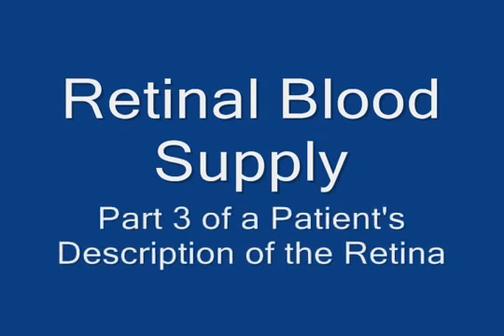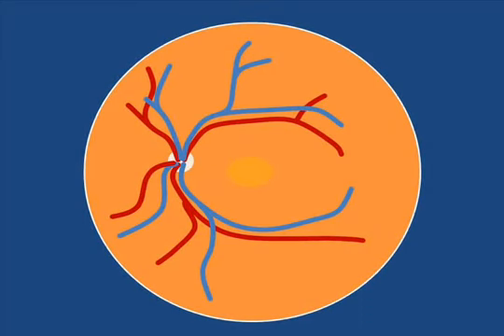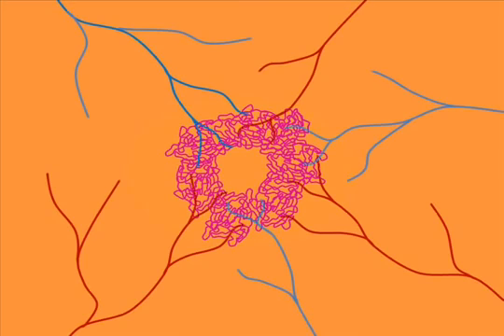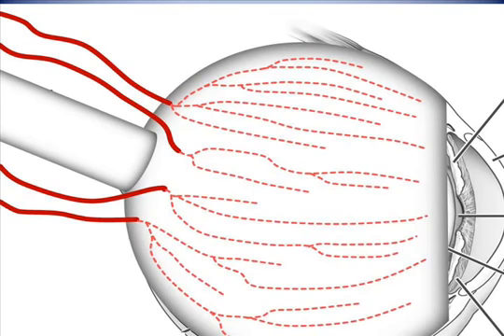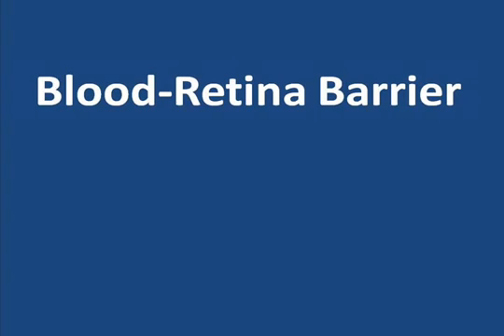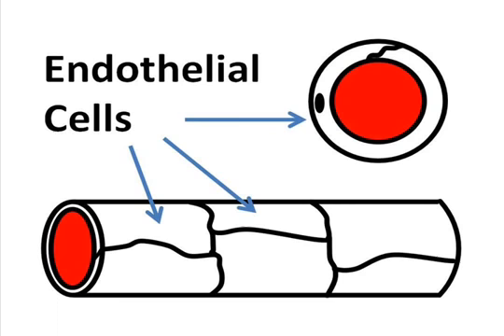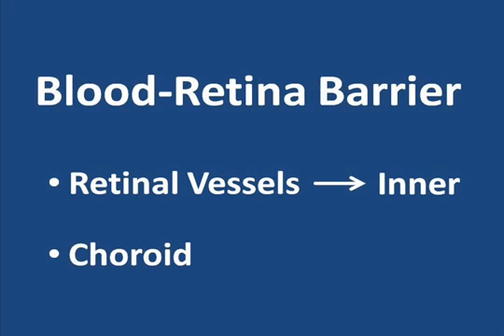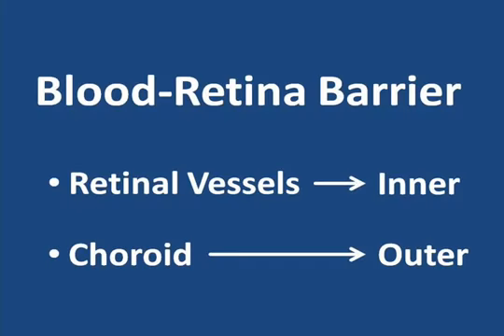Retinal Blood Supply